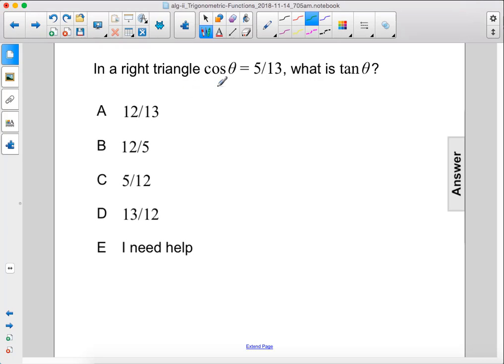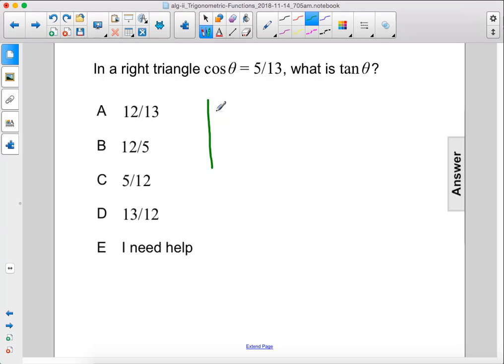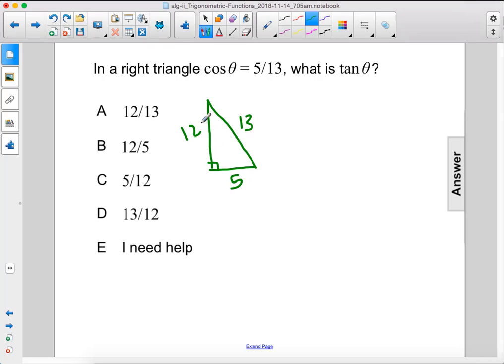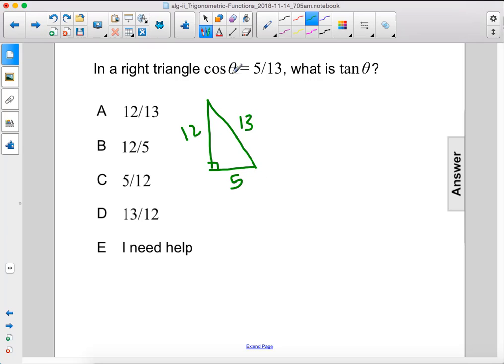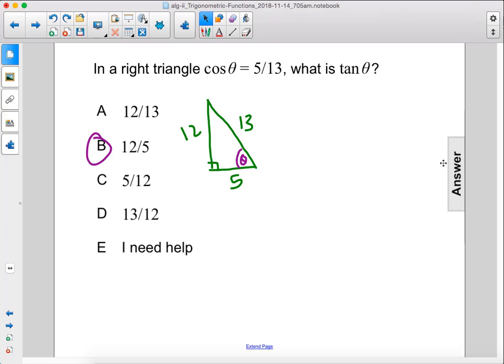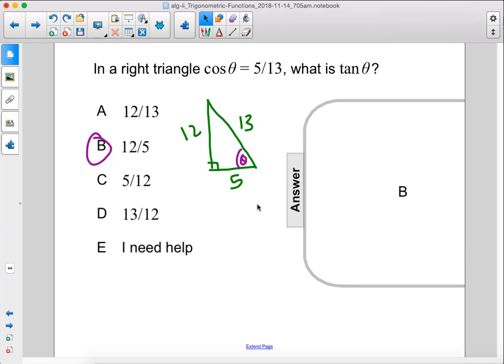Algebra2 Trig Right Tri Trig Q14